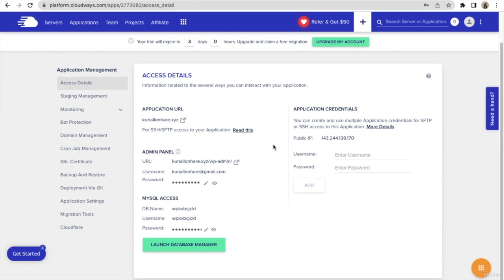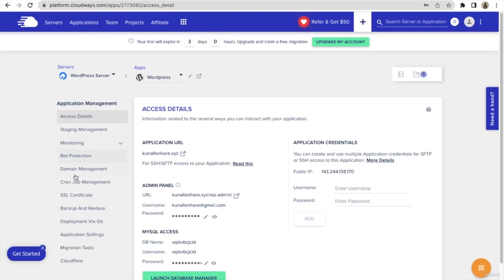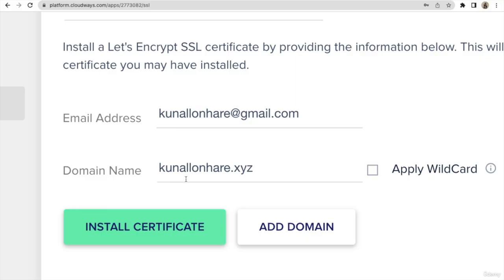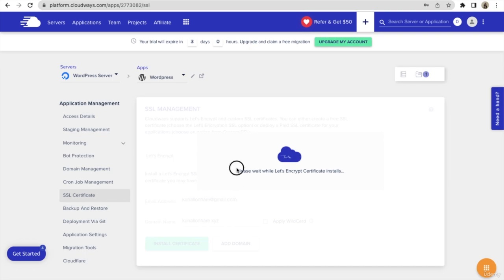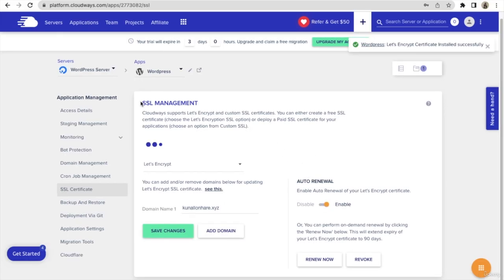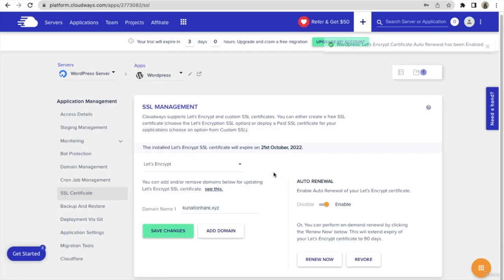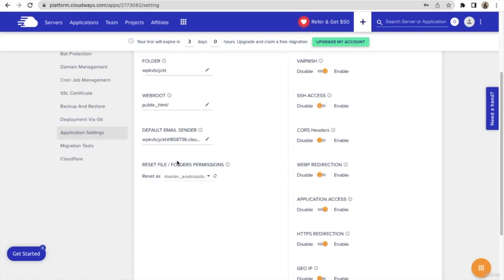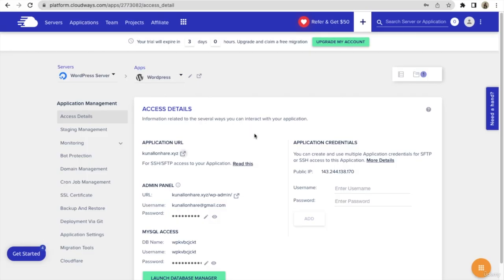Install Free SSL Certificate on CloudWays WordPress | HTTPS Security Tutorial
Learn how to install a FREE SSL certificate on CloudWays WordPress hosting in this complete step-by-step tutorial! This guide shows you how to enable HTTPS for your WordPress website with Let's Encrypt SSL, making your site secure and improving SEO rankings.

Building a fast and secured WordPress website with cloud hosting includes getting a free SSL certificate!

🔥 What You'll Learn:
• How to install free SSL certificate on CloudWays
• Enabling HTTPS for WordPress with Let's Encrypt
• SSL certificate configuration and verification
• Forcing HTTPS and mixed content fixes
• Common SSL installation issues and solutions
• Best practices for WordPress SSL security

⚡ Course Features:
✓ Fast & secured WordPress with cloud hosting
✓ Free SSL certificate included
✓ 24/7 expert support
✓ Affordable cloud hosting rates
✓ Easy SSL installation
✓ Auto SSL renewal

Get affordable cloud hosting with free SSL, 24/7 support, and automatic SSL renewal. Perfect for WordPress websites, blogs, e-commerce stores, and business sites that need HTTPS security!